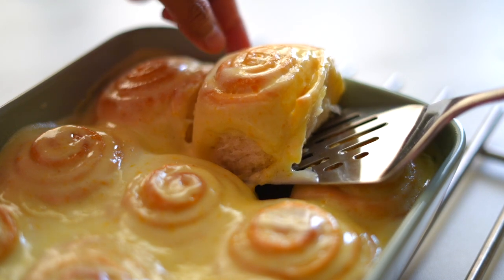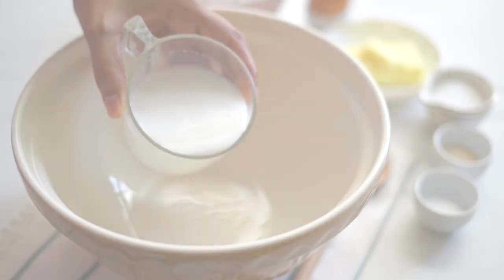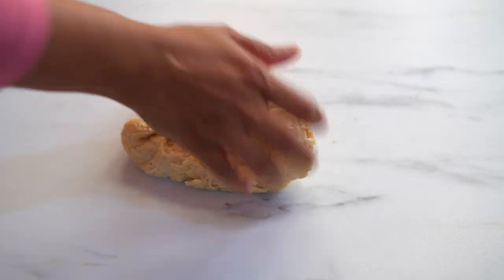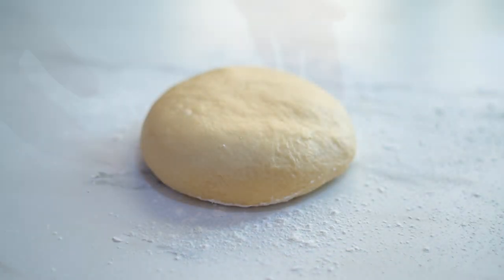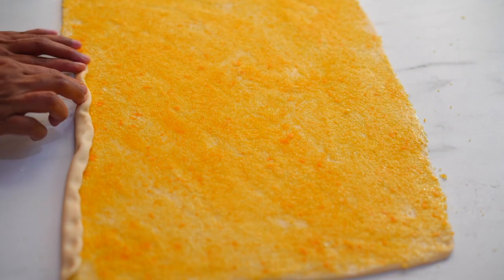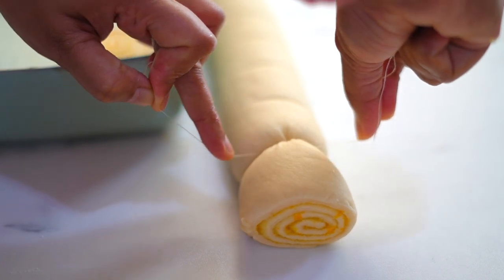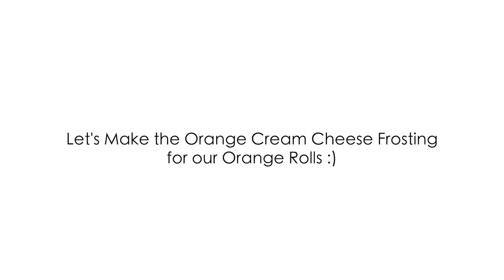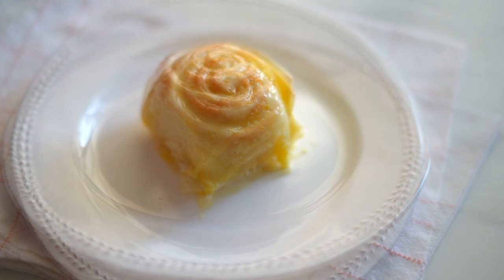Quick and Easy Orange rolls Recipe |Orange Sweet Rolls |Orange Cinnamon Rolls |Homemade Orange Rolls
Quick and Easy Orange Rolls Recipe – Super Soft And Delicious Orange Rolls Slathered With An Amazing Melt-In-Your-Mouth Cream Cheese Frosting. Just As Yummy As The Classic Orange Roll Recipe, But Done In A Quick Way!

This orange rolls recipe is the orange candy version of classic cinnamon rolls.We adapted our quick and easy cinnamon rolls recipe to make this orange sweet rolls.

This orange rolls are made in exactly the same way as we made the easy cinnamon rolls.
If you are a fan of homemade cinnamon rolls you will love this quick and easy cinnamon rolls recipe :step by step video

Why You will love this Quick and Easy Orange Rolls Recipe
This Homemade Orange rolls recipe will help you to make the best orange rolls in a faster one rise method.

The orange rolls made with recipe are

Soft,featherlight,airy and fluffy with that gooey filling
Comfortingly flavored with orange zest
Slathered with a cream cheese frosting which is not overly sweet
Beautiful with those amazing swirls

Why is this recipe called a “Quick” Homemade Orange Rolls Recipe
For making Orange rolls, it require a long time for the proofing and preparation.

This is an Orange rolls recipe, which does not require double proofing as many other recipes.

In this quick orange rolls recipe we skip the first proofing, which is about two hours.And thus we can save a lot of our time.

We don’t need to knead the dough for a very long time..we just need to knead the dough(3-4 minutes by hand or 1-2 minutes if you are using a stand mixer) until it form a smooth dough.

How to Make Quick Homemade Orange Sweet Rolls
Making homemade orange rolls is so easy.

We can make them in FOUR SIMPLE STEPS

1.Prepare the bread dough
2.Divide and shape the dough
3.proof the orange rolls
4.Bake the orange sweet rolls

Hope you liked this orange rolls recipe.Hope you make it at home..Enjoy!

Popular Videos on our channel

My Camera

My Camera Lens

My Mic

CONNECT